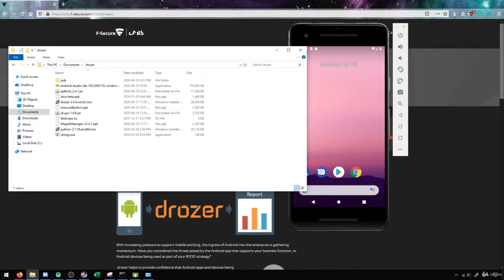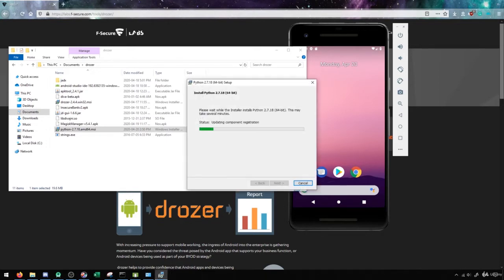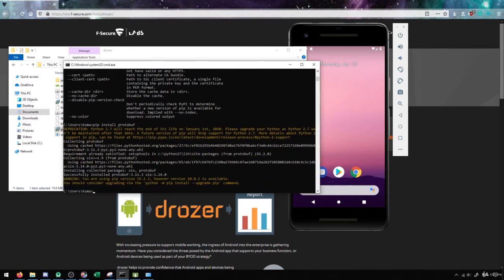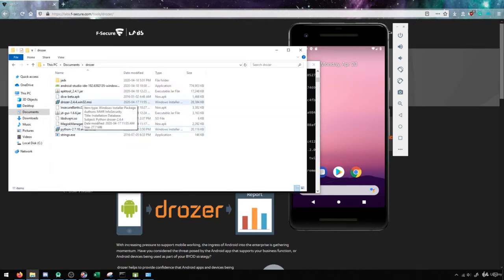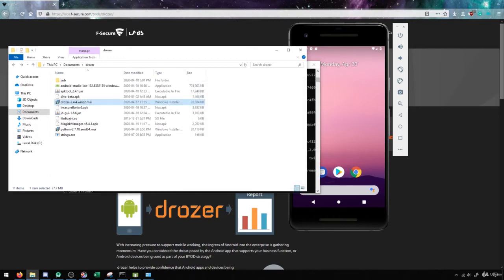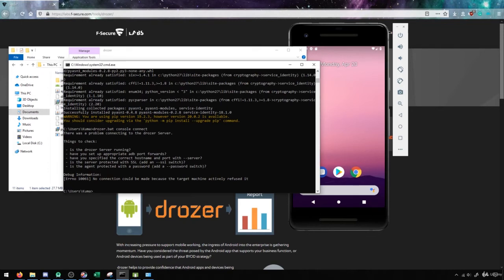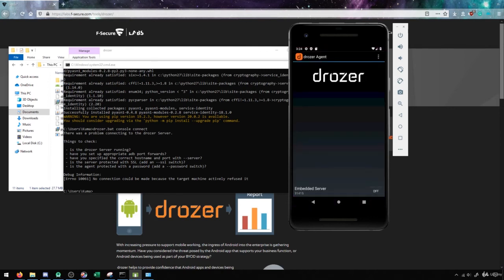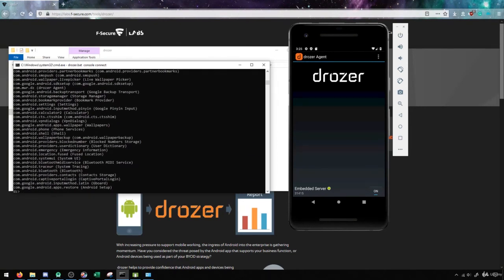Foundations of Hacking and Pentesting Android Apps-part 9, 1 Installing Drozer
Foundations of Hacking and Pentesting Android Apps 1  Installing Drozer
1.Setting up Android Studio and Emulators

2. Vulnerability Analysis
3. Drozer
4. Bug Bounty Tips